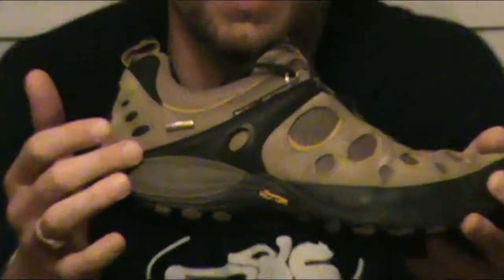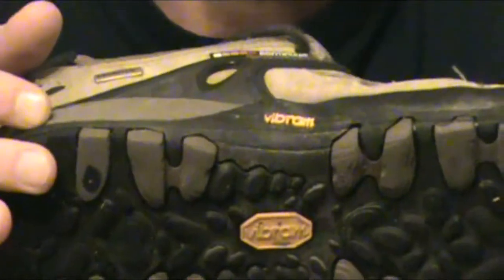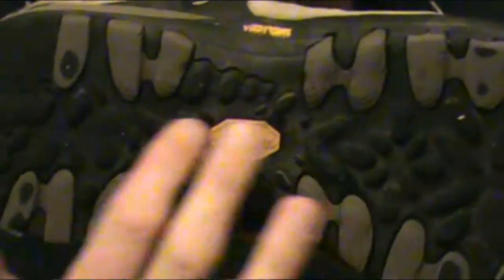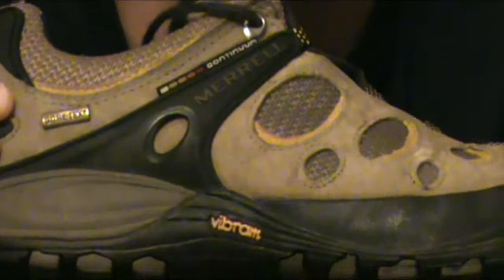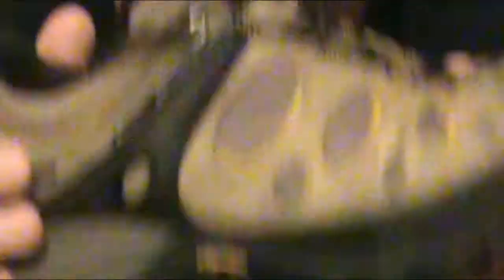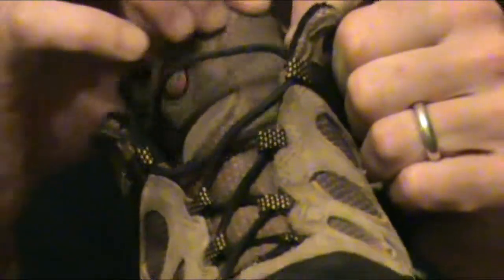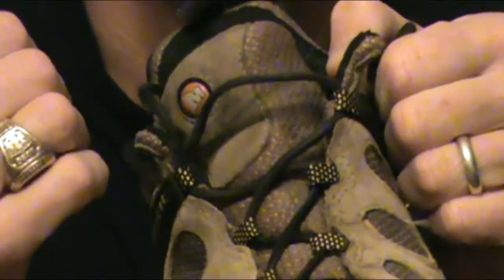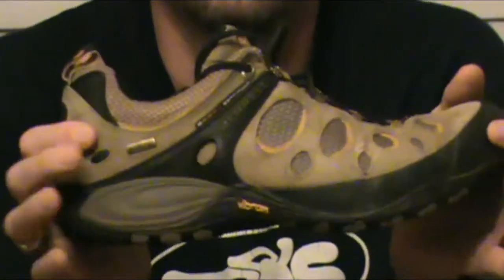Merrell Chameleon Hiking Shoe review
What to look for in your shoe shopping.  This is, in my opinion, the most important piece of gear that you can own.  Do not skimp here... I paid $130, and you can find great shoes just above and below this price.